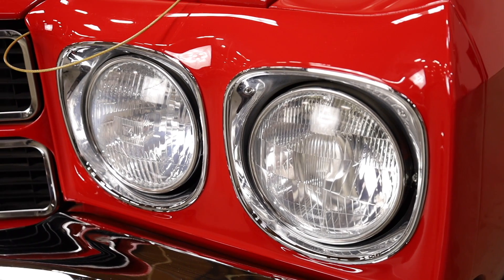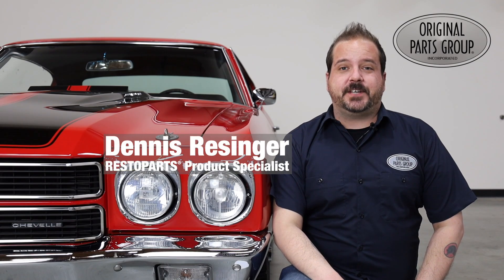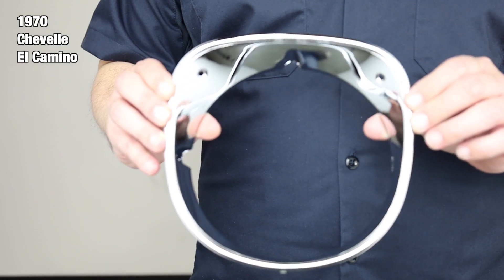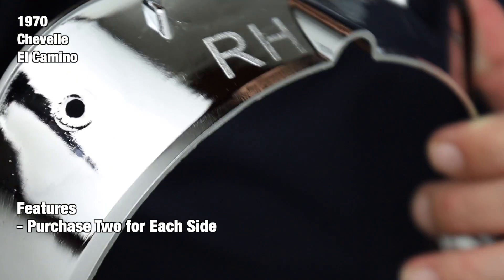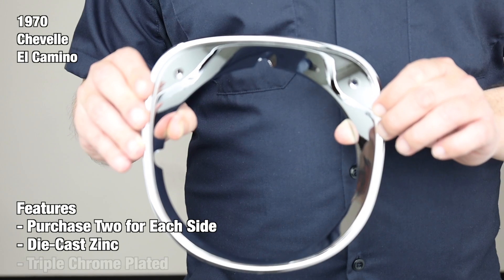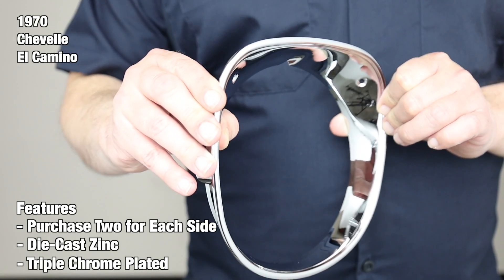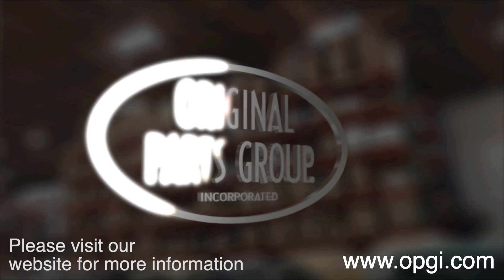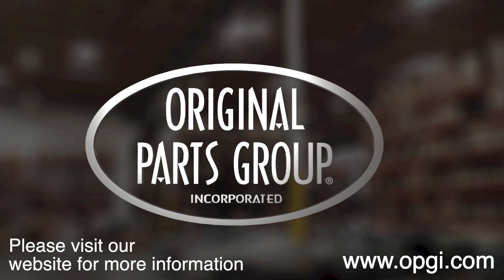OPGI Product Spotlight: 1970 Chevelle and El Camino Headlight Bezels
Triple-chromed to perfection! The best reproduction available

These zinc die-cast bezels are chrome-plated just like the GM originals. This precise reproduction will bolt right up. Your satisfaction is guaranteed. Two required per side or one discounted kit.